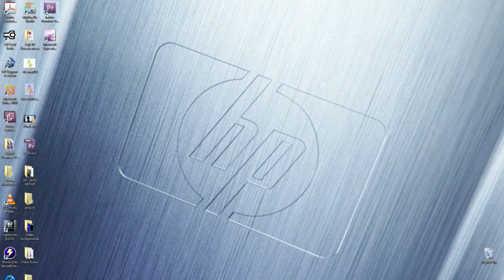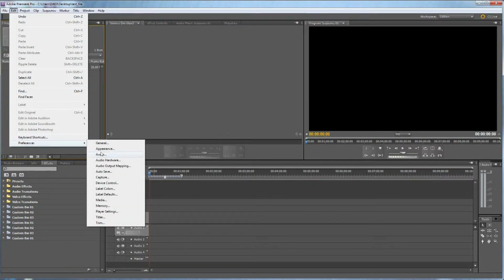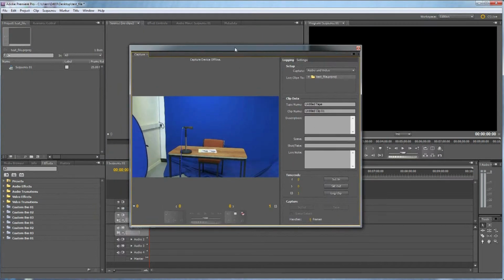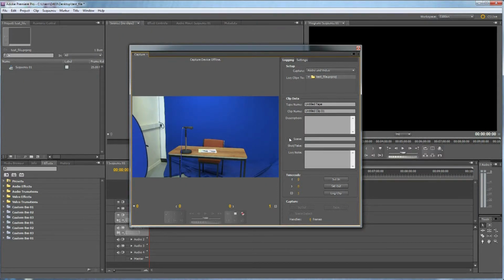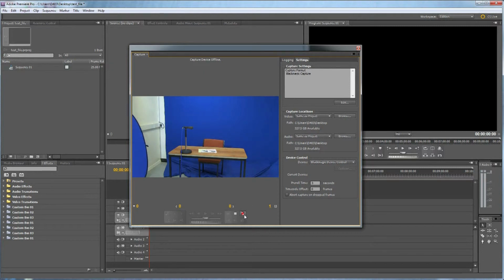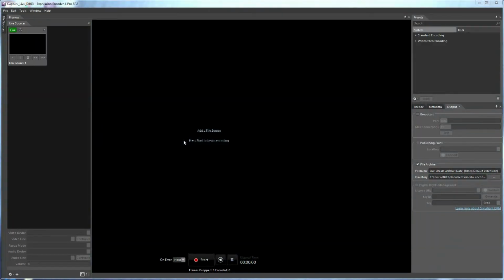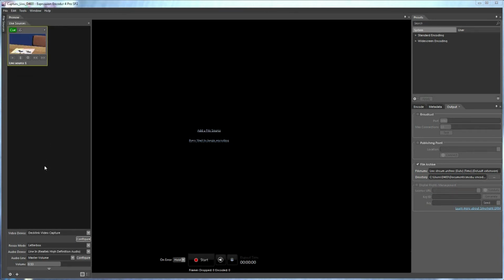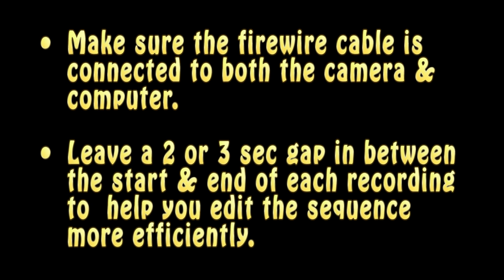Tutorial 2 - How to Studio Capture in D403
Video Tutorial describing how studio capture in the studio room D403 at UH by Henal Dusara.